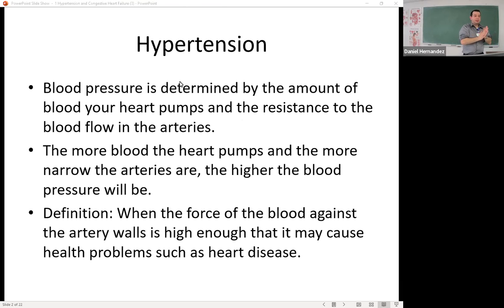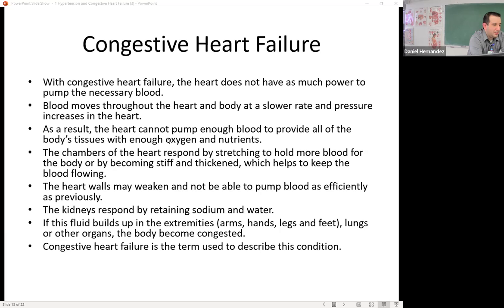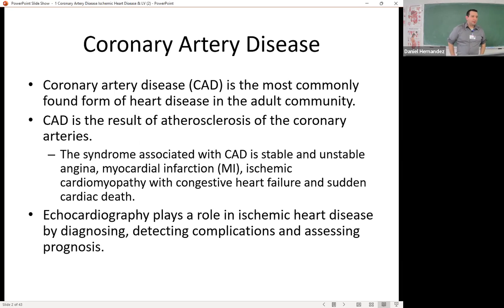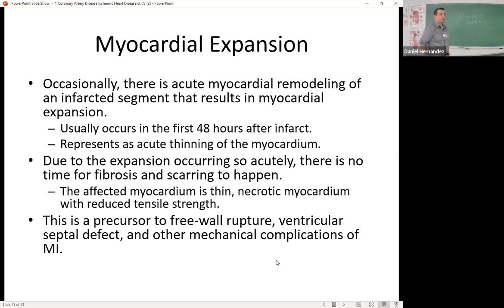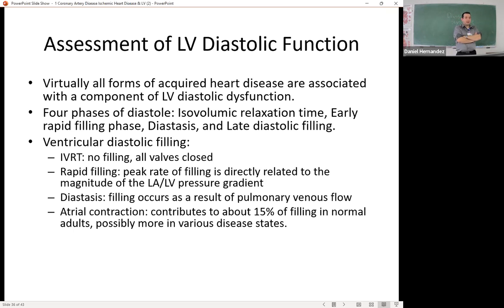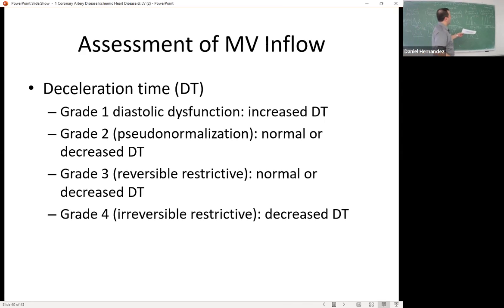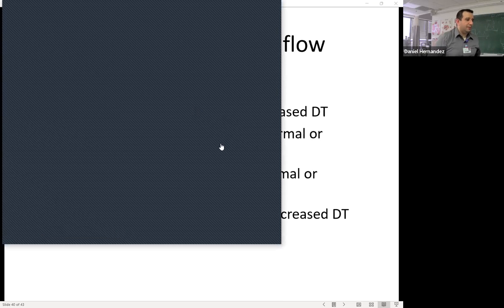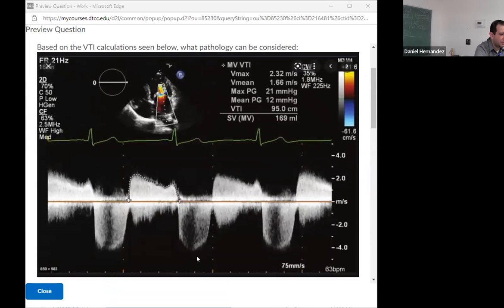HTN, CHF, LV Systolic and Diastolic dysufunction